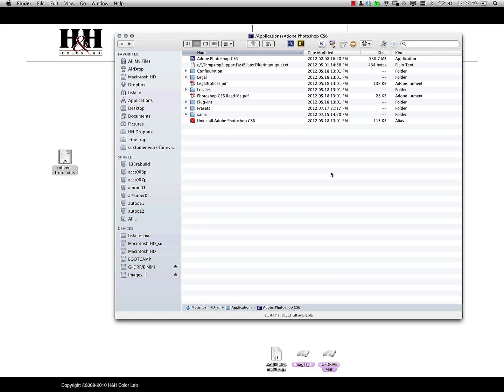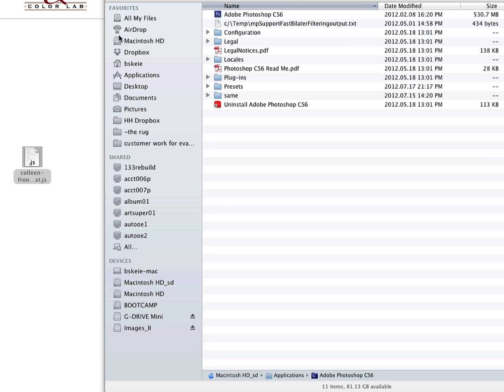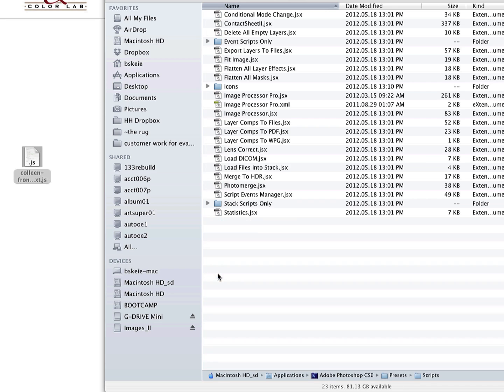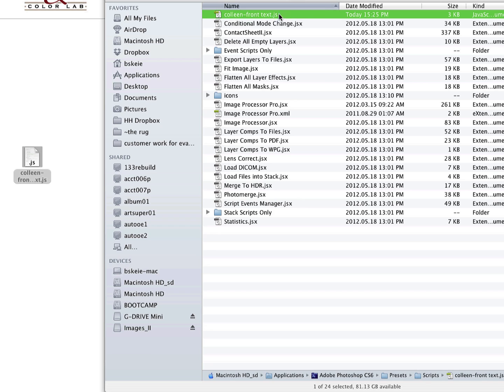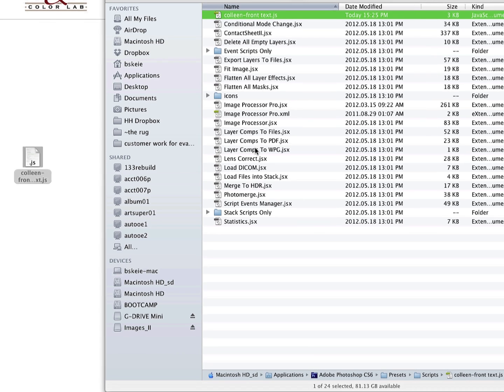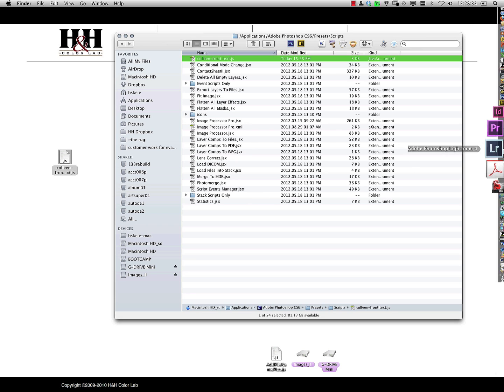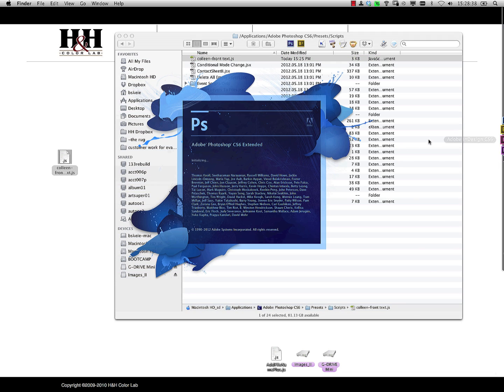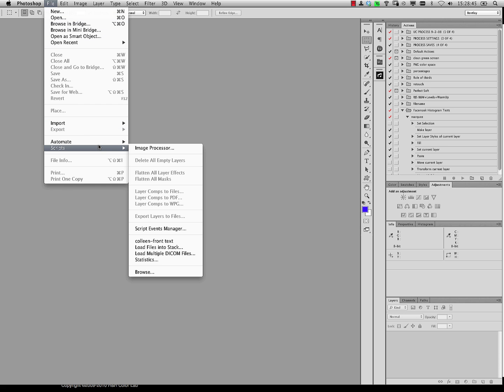How to Load a Script into Photoshop